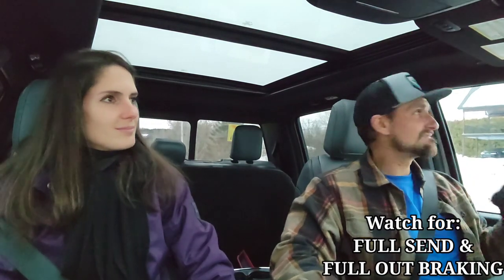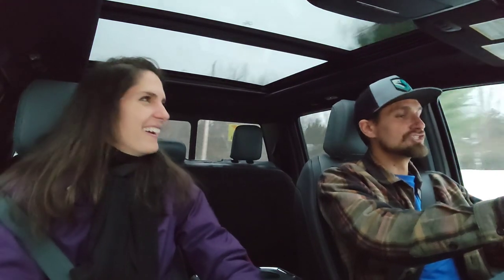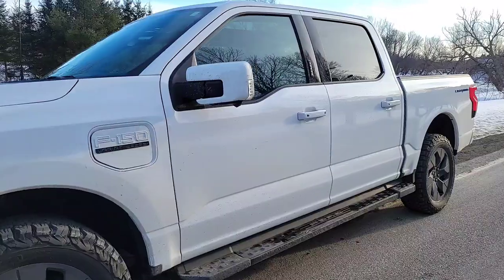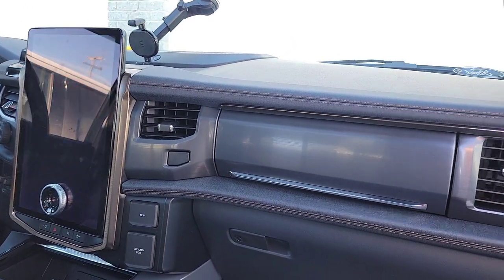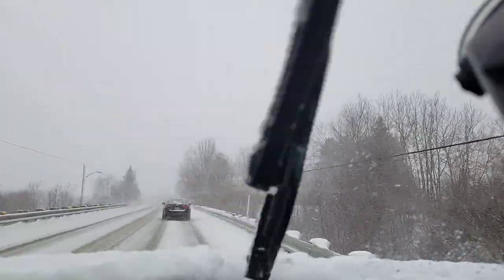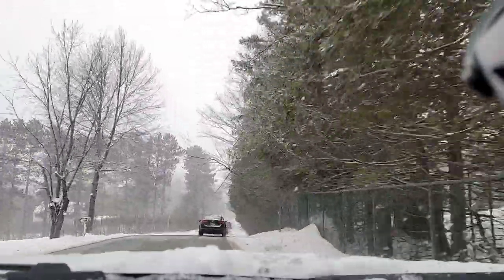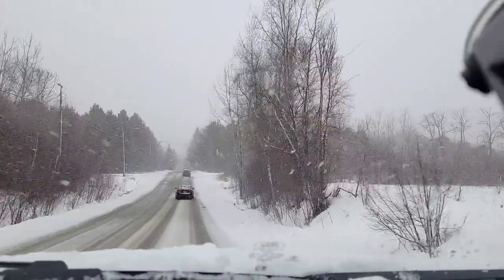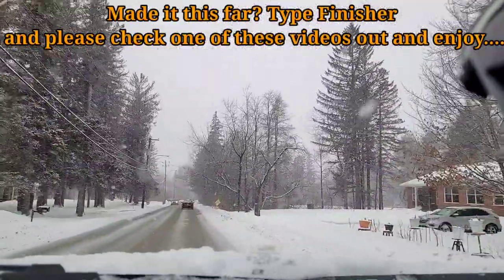New Ford F150 Lightning review with 0 to 60mph and emergency braking testing!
New Ford F150 Lightning review with 0 to 60mph and emergency braking testing! Enjoy as we put the pedal to the metal on our new Ford F150. This will help you decide if the F150 Lightning is worth that huge price tag!